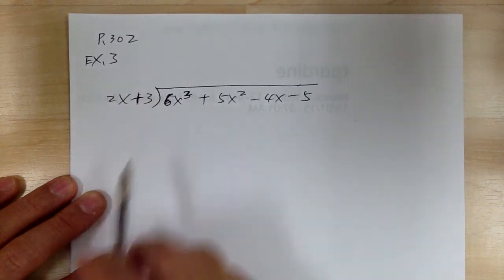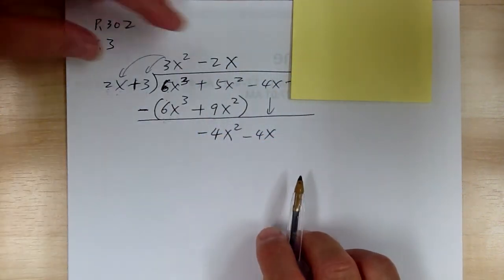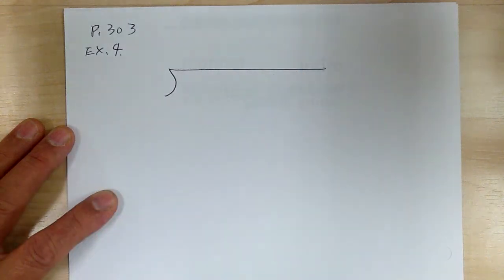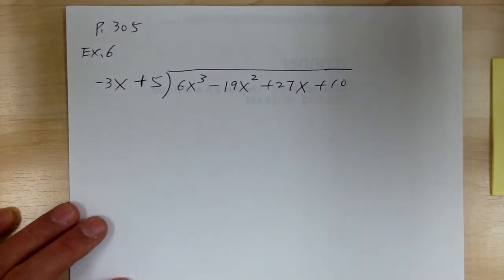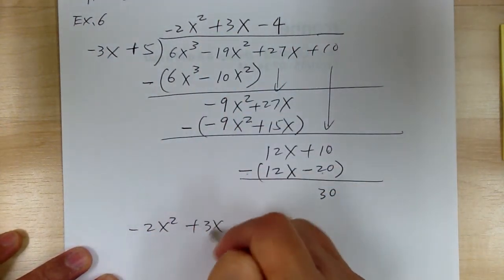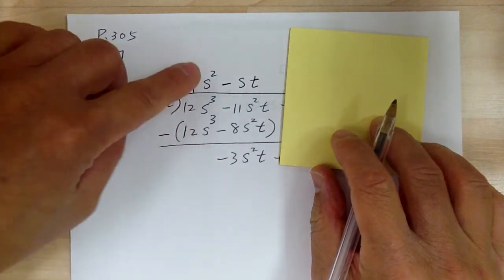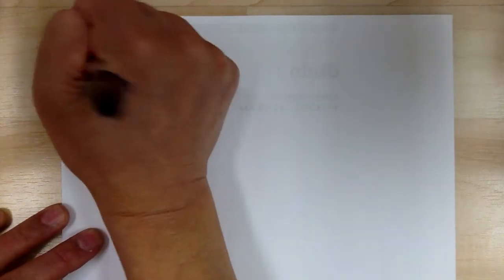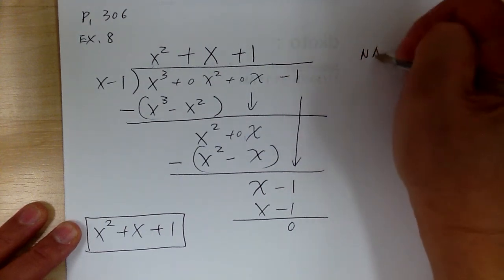Algebra 1 p.301